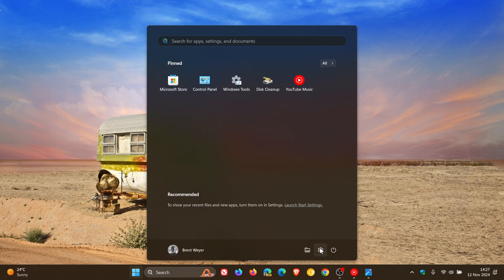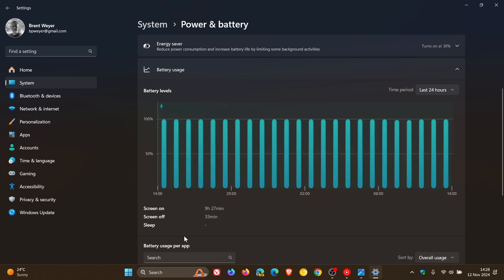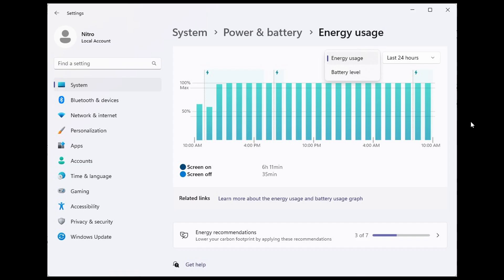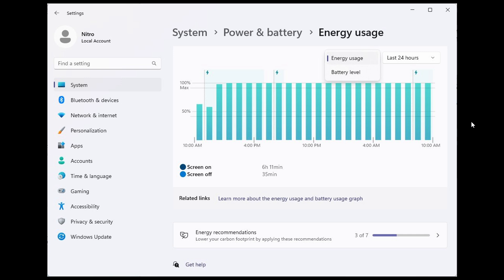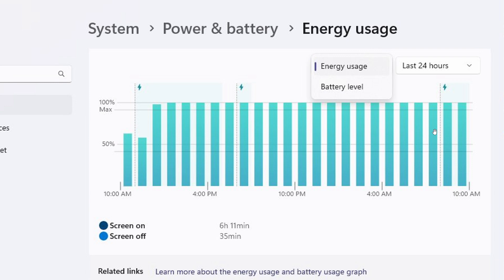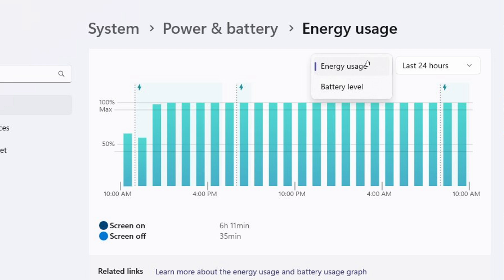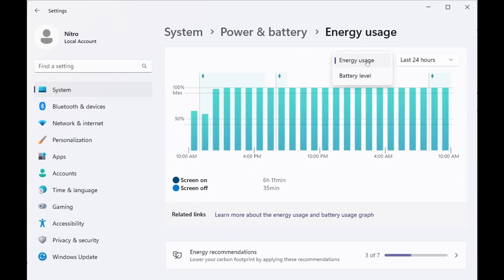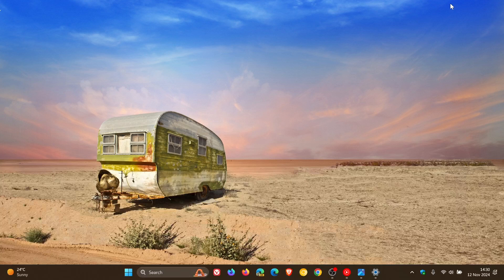Windows 11 to Get New Energy Usage Graph to Better Understand Your PC's Energy Consumption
The new energy usage graph will complement the existing battery level graph.